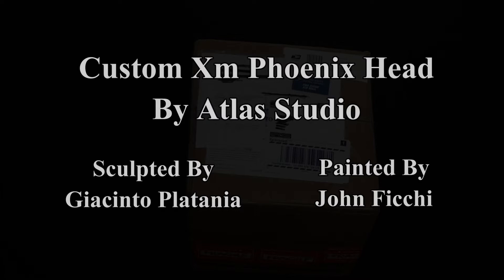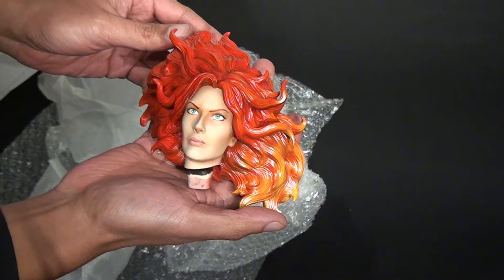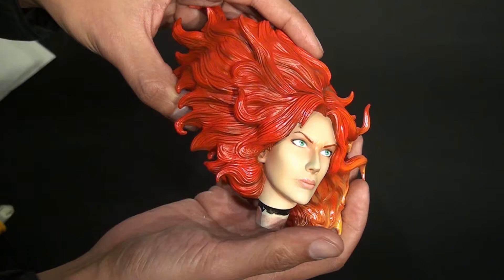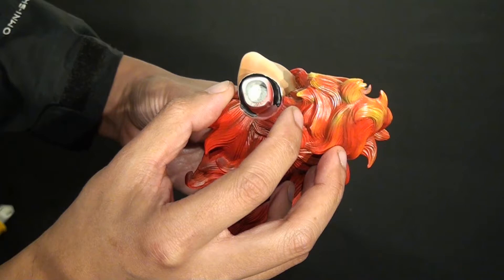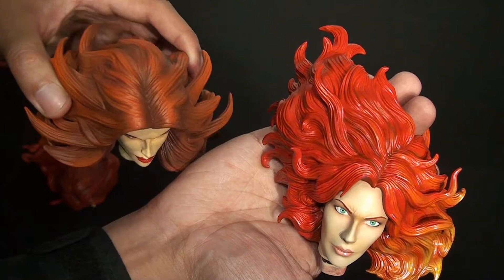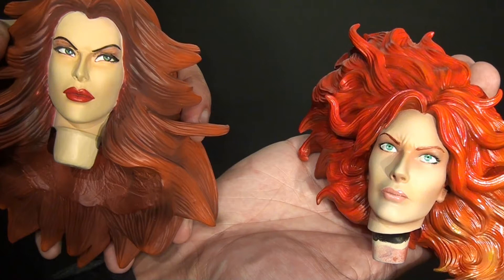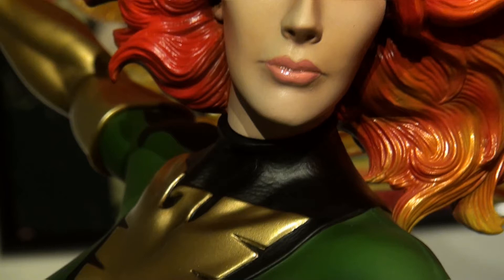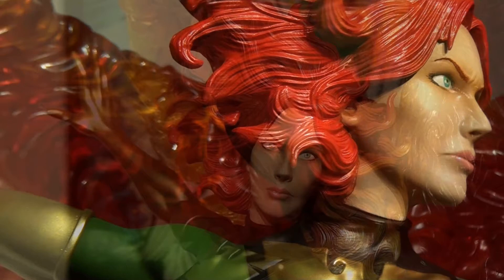ReIgnite Custom Head For XM Studios' 1:4 Phoenix Unboxing And Review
This video is for the Reignite custom portrait commissioned by Atlas Studio. It was sculpted by Italian artist Giacinto Platania and painted by John Ficchi of VinceVell Customs. It was sculpted with translucent resin to mimic the texture and tones of human skin and was based off of the likeness of Lena Headey.  John absolutely killed it with an incredible paint job! IMO this custom is a must have for owners of the XM Phoenix statue and elevates it to another level!

Close My Mouth - Silent Partner

The Framework - Jungle Punks

TFB9 - Vibe Tracks

Radio Rock - Audionautix

Don't Change A Thing - Silent Partner

Inner Journey - Audionautix